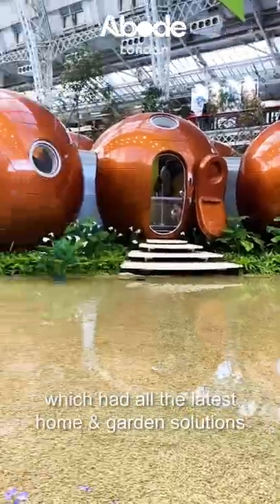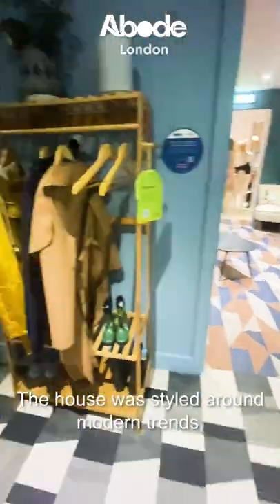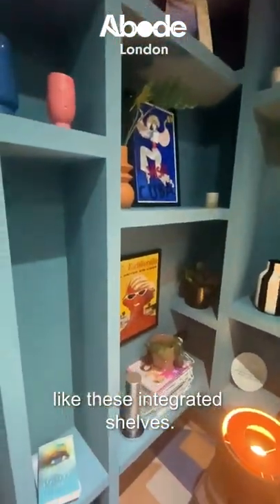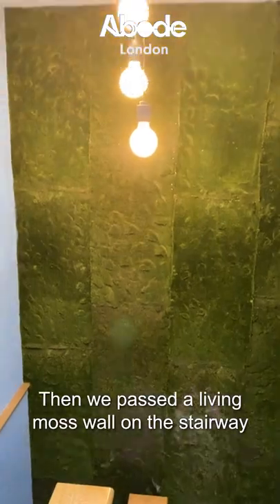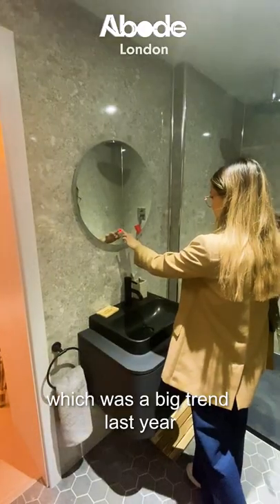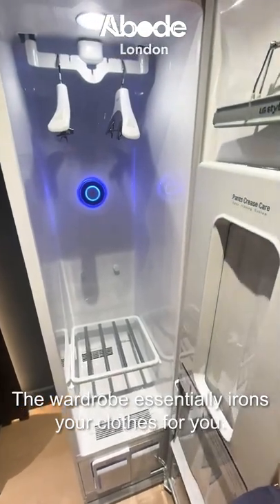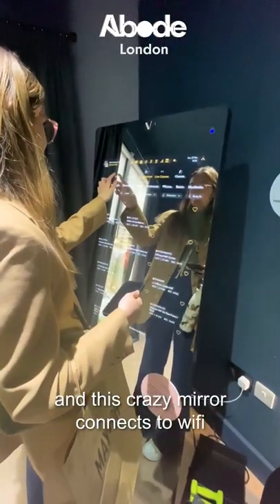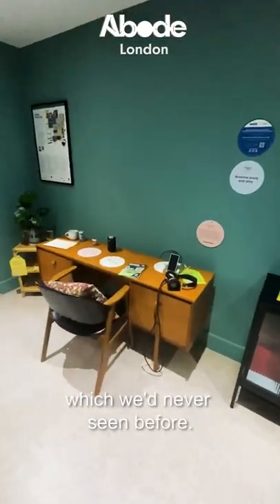😱 CRAZY Home Gadgets In The Last Room | Home Decor Tour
Check out the latest interior design trends and mind-blowing home gadgets from the Future Living House at the Ideal Home Show 2022